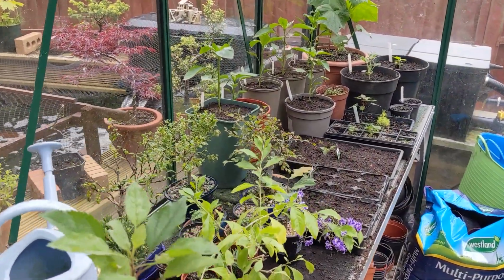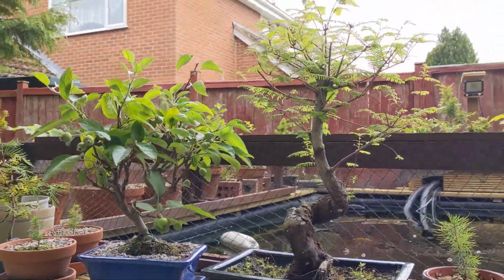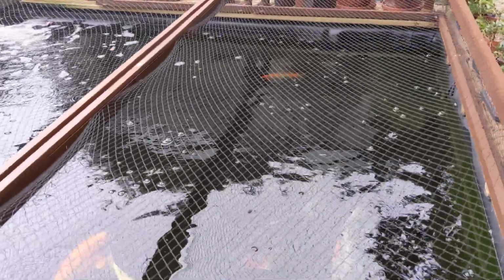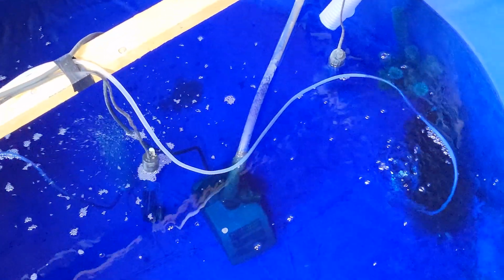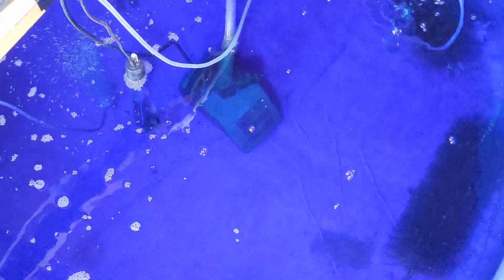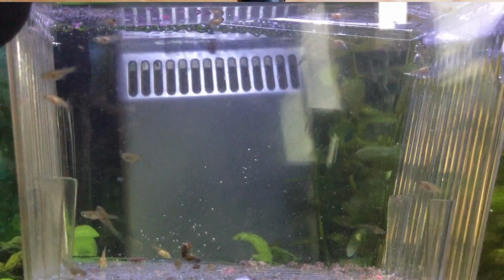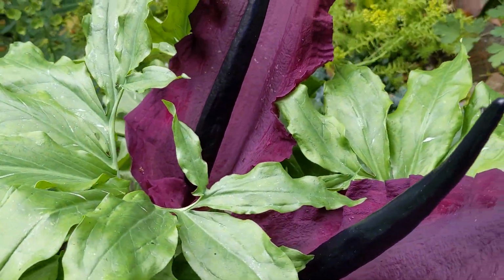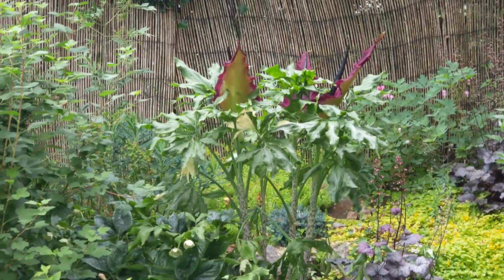General Update, Lots Going On (27/06/2021, Koi, UK)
This video is a general update on most of what has been going on in and around our garden recently. Lots has been happening, so I hope you enjoy the video.

We also have a quick look at a guppy live bearing some fry.

Its been a little while since I've been able to upload a video. As such, things have built up and I'm a little behind with the updates.

Check out The Balding Reefers Channel. Livestreams Every Friday 8pm GMT:-